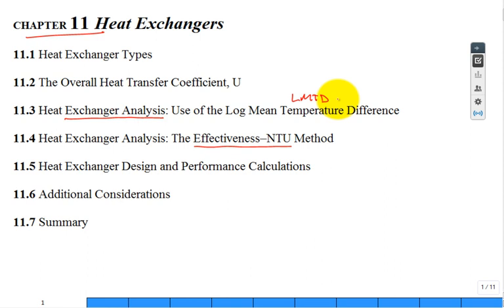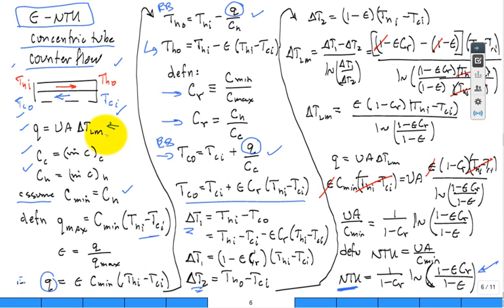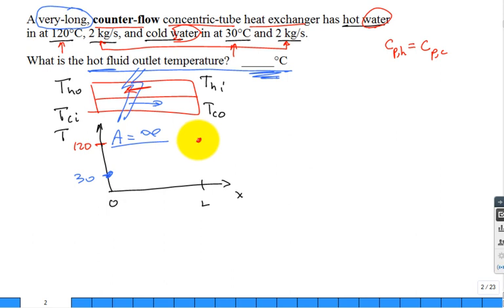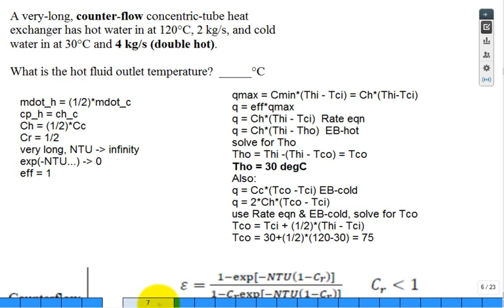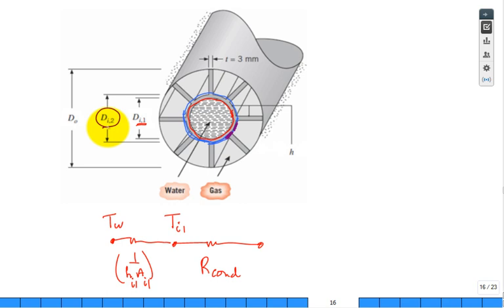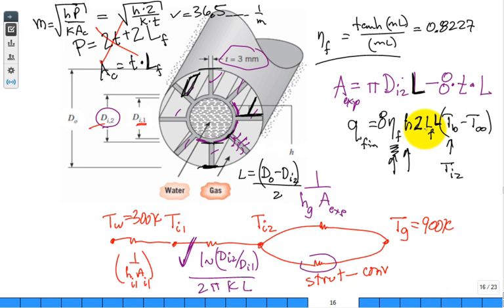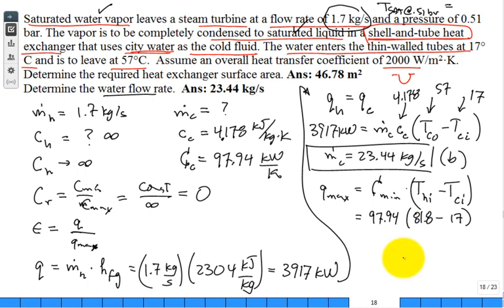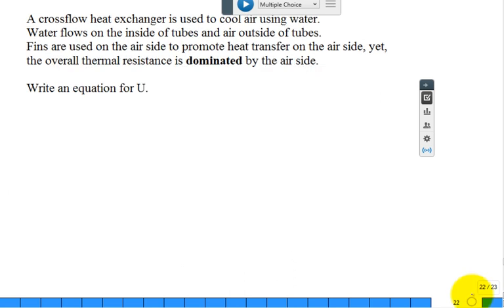Heat Exchanger 2of2 Sum19